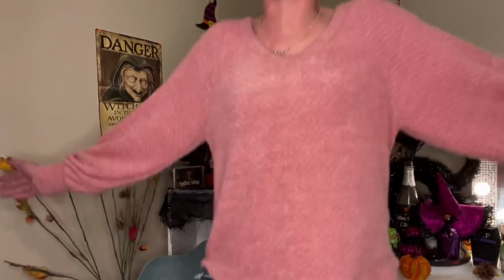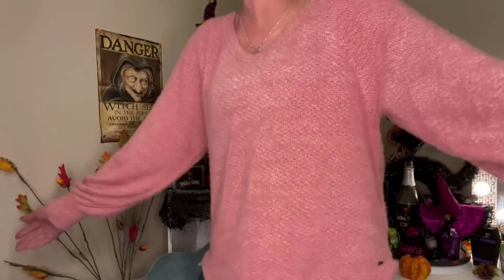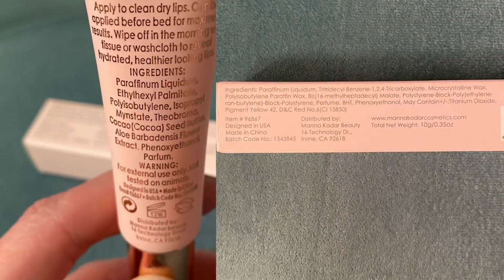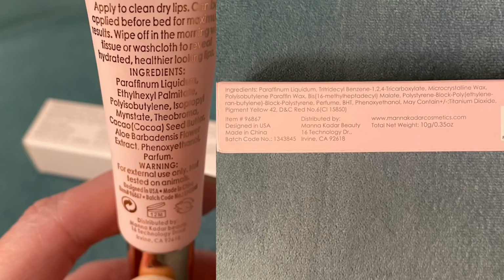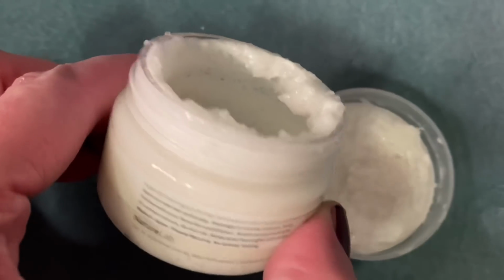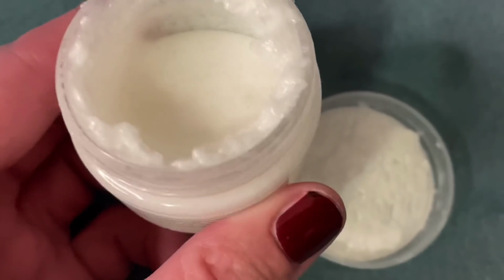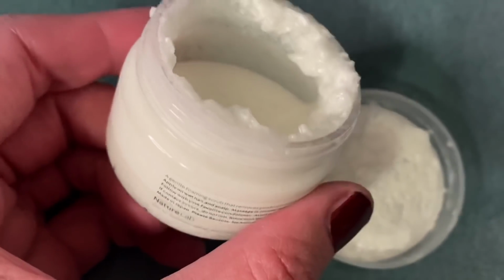Please Explain!?// ALLURE Beauty Box November 2020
Allure Beauty Subscription box is CHANGING! And I don’t know if this is going to be for the better or not, especially with the kind of boxes that they have been putting out, & since the price increase, the boxes have gotten worse rather than better. They better do something fast, because if their December 2020 is as bad as this November 2020 box, I am canceling for sure!

Unboxing November 2020 allure beauty box. I paid for this box myself. If you’re interested in signing up for Allure, you can use my refer a friend link here➡️

The Hollister Sweater (They are true to size and the ones I got are in a small) ➡️

Or if you just want to drop me a line and say HI 👋
Alexandra Blakeman
Video Editing done by Alexandra Blakeman aka The Not So Evil Stepmother